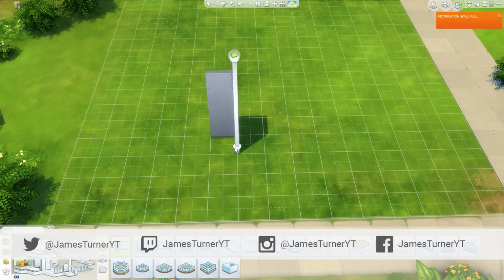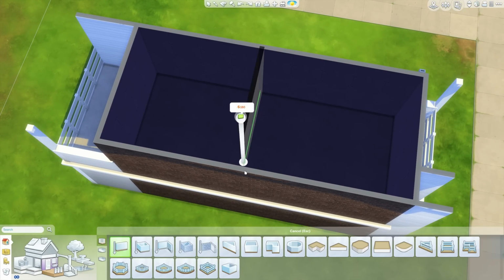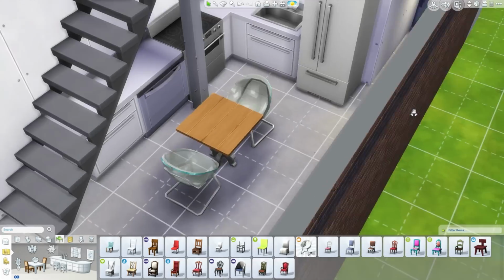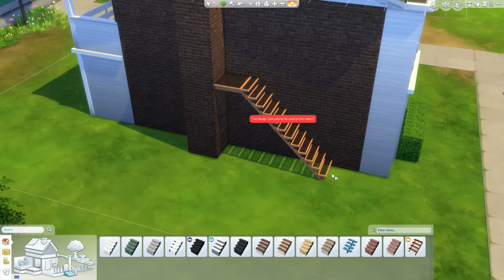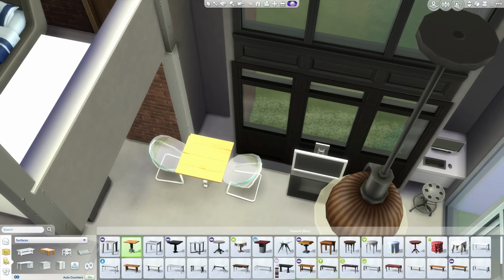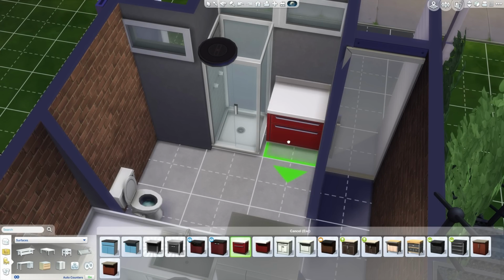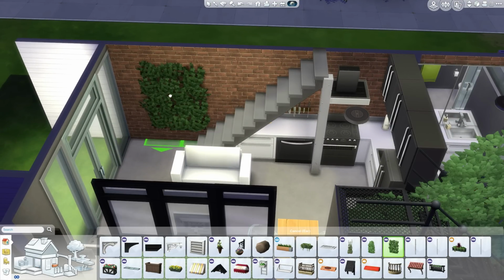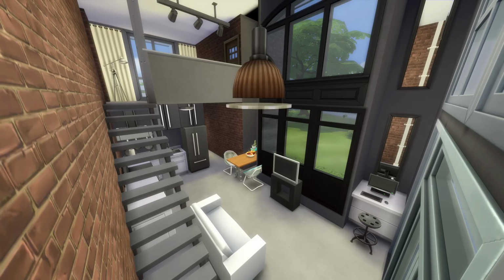The Sims 4 House Building - Modernised Townhouse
Beautiful, old townhouses are great and all, but what if I want something a little more, new?